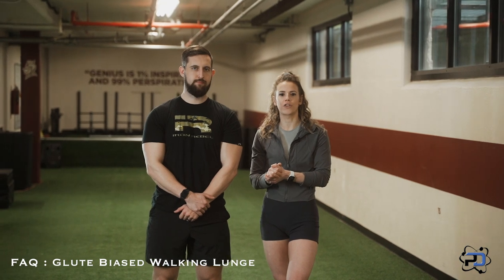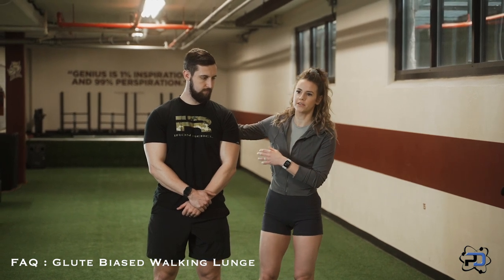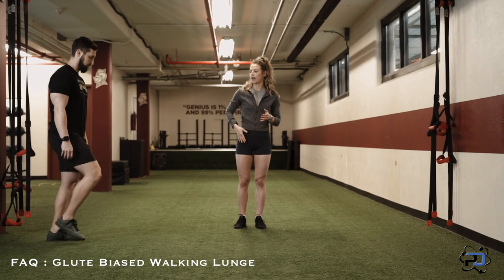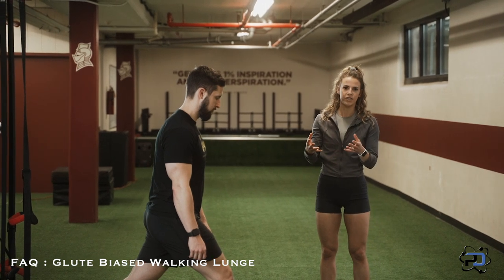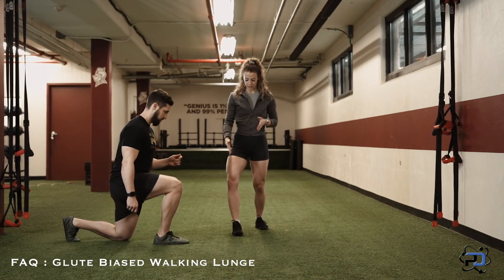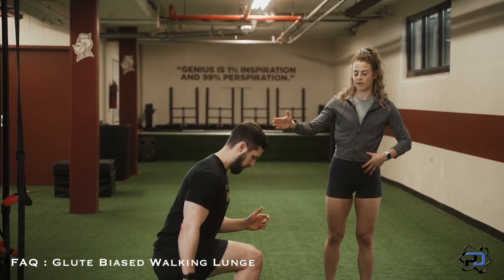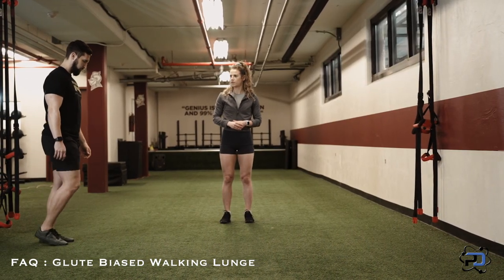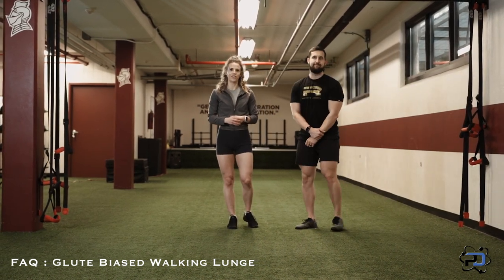How To: Bias Glutes in a Walking Lunge (Proper Technique, Mistakes, and More)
In today's video, Physique Development Coaches, Sue Bush & Alex Bush, take you through a tutorial of proper technique for the Walking Lunge to target Glutes.

Targeting the glutes in a lunge starts with your first step.

Lunges are an excellent way to train muscles of the posterior chain, superficially the glutes. My personal favorite is this hip-dominant (glute) walking lunge variation.

You’re able to challenge this exercise with bodyweight, and by loading with a bar, dumbbells, or a weighted vest or backpack.

As I mentioned, I prefer this particular variation more than the short-stepped-quad-dominant variation, but I will save that thesis for another video or article.